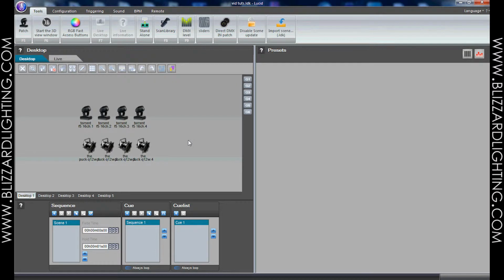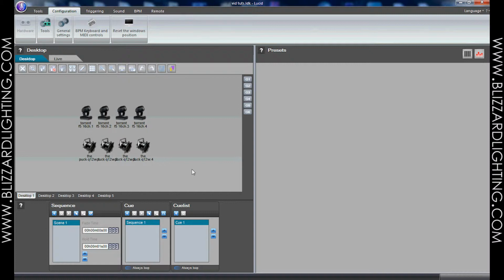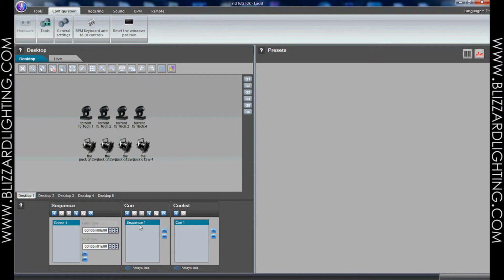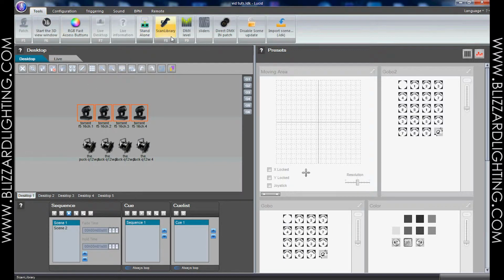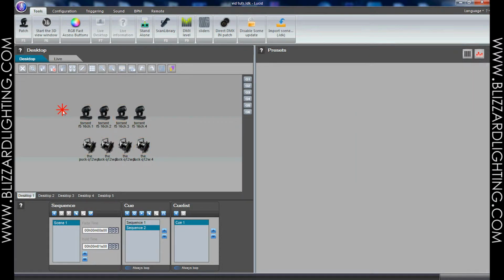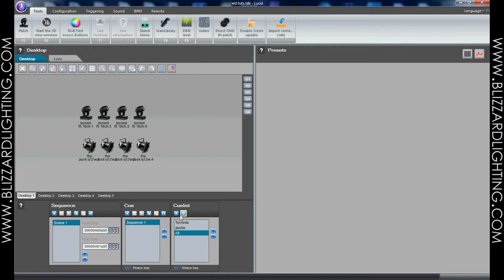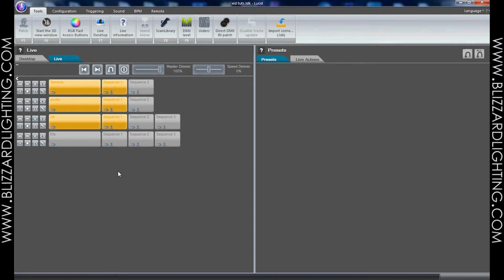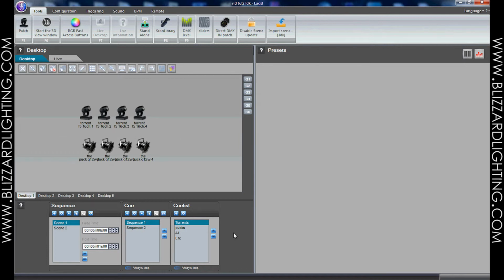Lucid Tutorial 4, Cuelist, Cue, and Sequence Overview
In this introductory video our resident lighting software guru James, will take you through an introductory course on what a Cuelist, Cue, and Sequence is on the Lucid DMX lighting software.